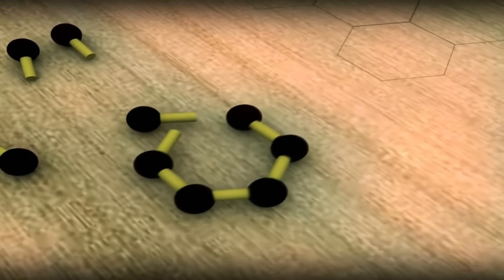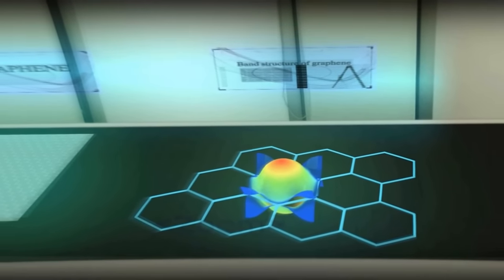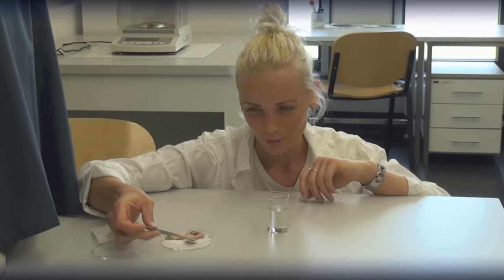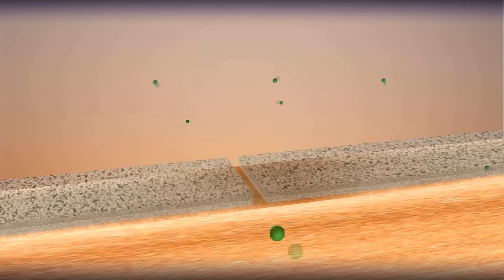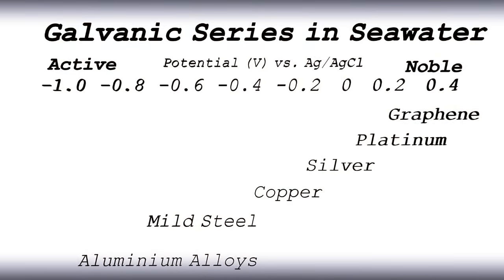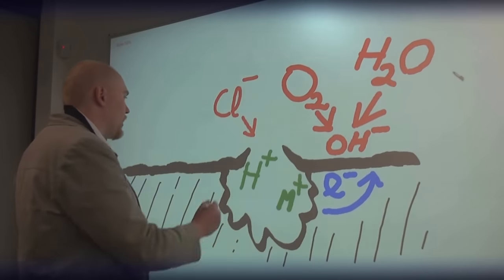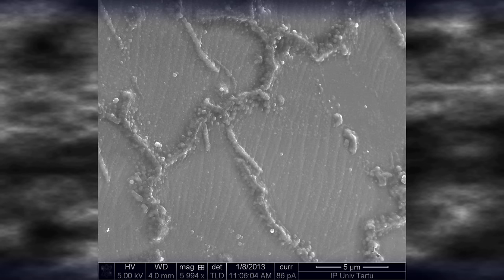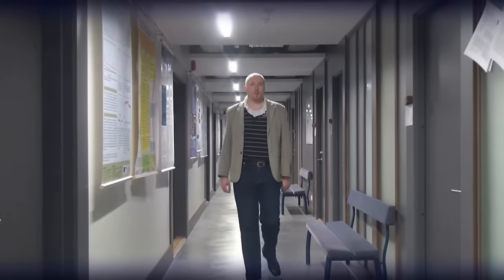Graphene - One Atom Thick Corrosion Resistant Coating?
Graphene - a novel material that consists of only a single layer of oriented carbon atoms. This material is hundreds times stronger than steel and conducts heat and electricity with exceptional efficiency. A perfect sheet of graphene could actually be so strong that it could lift even a kitten! But can this one atom thick material also be the thinnest corrosion resistant coating ever made? There have been several papers over the last decade discussing this possibility and this peaked our interest. So we first prepared a single layer of high quality graphene on larger copper substrates. The quality of graphene was evaluated with Raman spectroscopy and scanning electron microscopy (SEM). The next step was to do chemical and electrochemical tests on the graphene coated copper substrates. According to electrochemical tests graphene actually seemed to slow down the corrosion but high resolution imaging with the scanning electron microscope showed that graphene had started to delaminate and the areas with exposed copper had suffered severe corrosion, unlike bare copper substrates that corroded uniformly. This severe type of copper corrosion in the defects of graphene was actually caused by graphene itself because of localized galvanic corrosion. In this galvanic couple the large area of highly conductive graphene served as a cathode and the small area of exposed copper as an anode. As a result the copper was continuously stripped from electrons, causing it to easily react with the corrosive environment. So basically it was clear that graphene may initially seem to be a corrosion resistant barrier but eventually the graphene coated substrate would suffer much more damage than the uncoated substrate! Also, it is impossible to create a large area graphene that has no defects where chloride ions wouldnt be able to slip through. However, it was clear that if the defects in graphene were to be fixed, the galvanic couple and corrosion would be undone. In our laboratory we sealed these small defects in graphene by electrodeposition of polypyrrole. Surprisingly this polymer deposited extremely well on such defects, sealing even holes that were several microns wide. As a result we obtained a nanocomposite coating that consisted of graphene and polypyrrole. This coating performed well both in chemical and electrochemical corrosion tests. So what did we learn from all this? The first thing that we learned was the fact that galvanic corrosion can effectively be stopped even at nano-scale, by blocking one of its driving reactions. Second, we discovered that the electrochemical behavior of the defects of graphene is completely different from the defect free area. Third, we realised that polypyrrole may even visualize the quality of graphene for the naked eye because polypyrrole deposits only on graphene and its defects but not on copper if the defects were too big. For example if one built a CVD (chemical vapour deposition) reactor for the preparation of 1 square meter of graphene on a copper foil, then there is a need to somehow see if the foil was actually coated by graphene. By depositing polypyrrole on the graphene coated copper substrate, it is possible to see with the naked eye if the whole substrate turns black or of there are brigher areas. If there were brighter areas on this copper foil with graphene and polypyrrole, then this would mean that in those regions we dont actually have graphene where polypyrrole could deposit. This would mean that either the gas flow or temperature in the CVD process had not been ideal.

Cast (in order of appearance):
Professor Eerik (the cat)
Maido Merisalu
Aleksandr Nikolajev
Elyne Aaviksoo
Martin Neitsov
Helina Seemen

Introduction by Tauno Kahro
Additional animations and voiceover by Maido Merisalu

Filming location: Institute of Physics, University of Tartu

Sony Vegas Pro 13 Suite was used for editing, special effects, music and sound effects (see the link for more information about this set of programs):